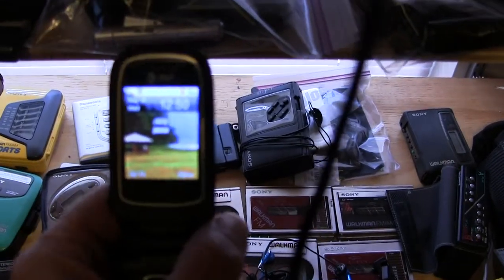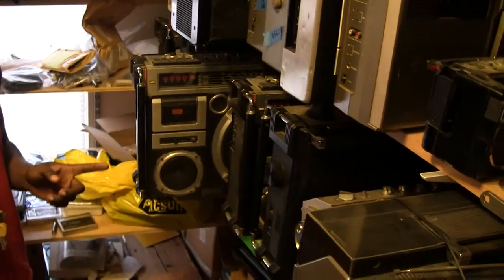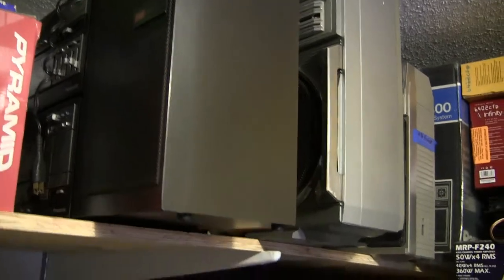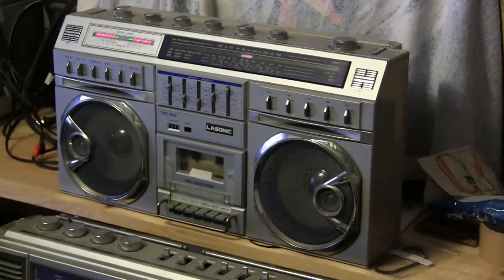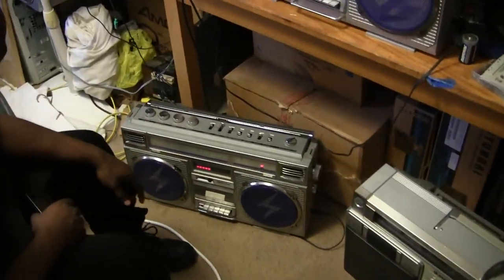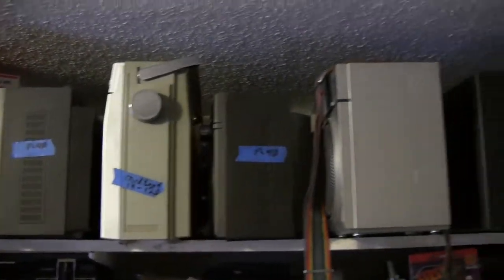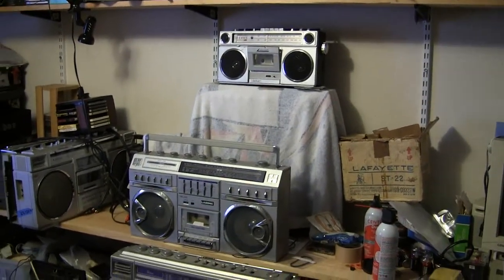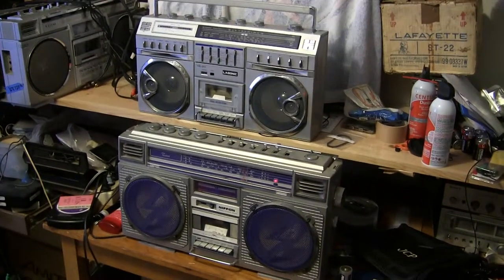Today is 08 May 2013 TeamSohlidGold Boombox buying & sold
Part 2 of 4 video's I shot that day over 1 year ago
00022 Today is 08 May TeamSohlidGold Cassette2go